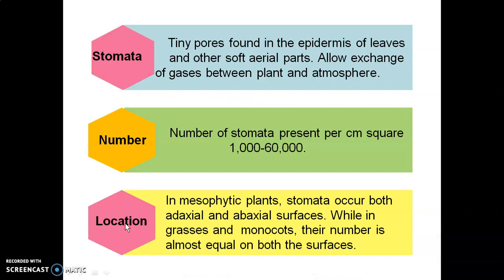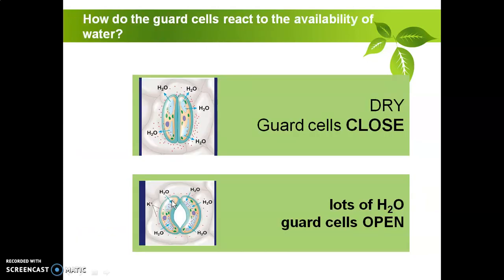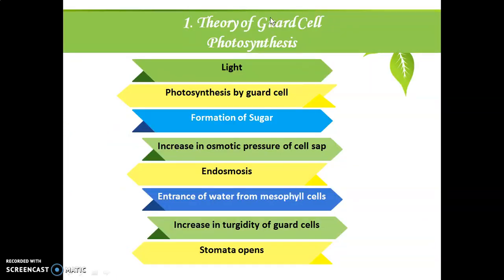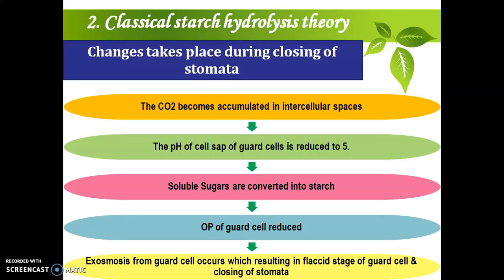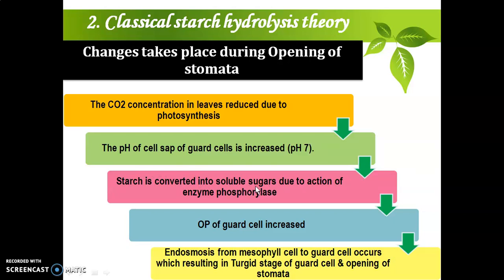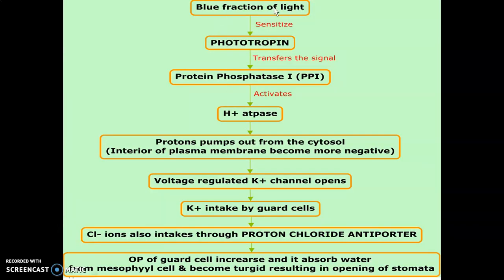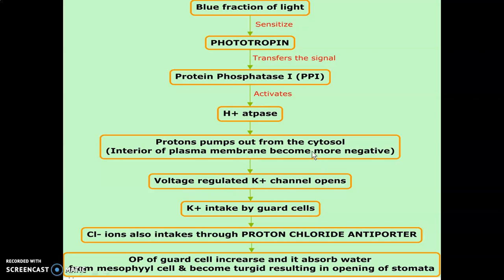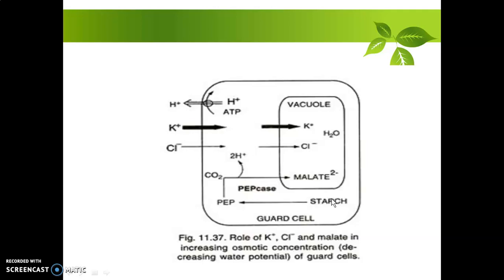Physiology of Stomata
This video explain the structure of stomata, theories of stomatal opening & closing.